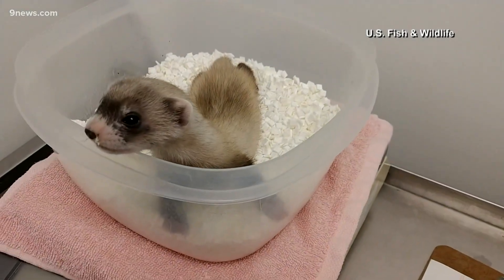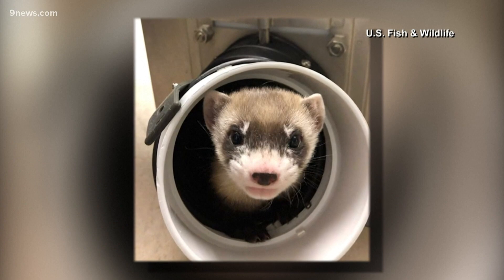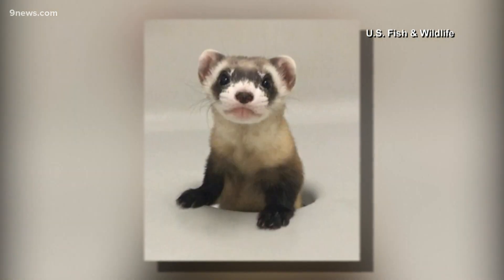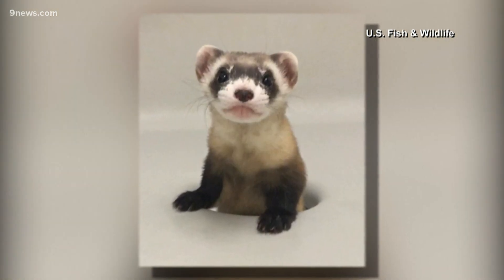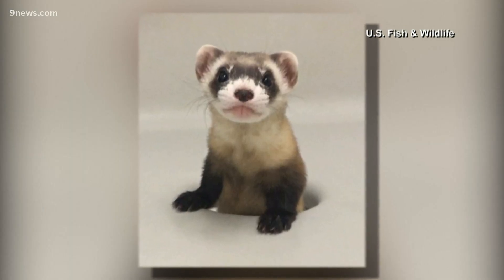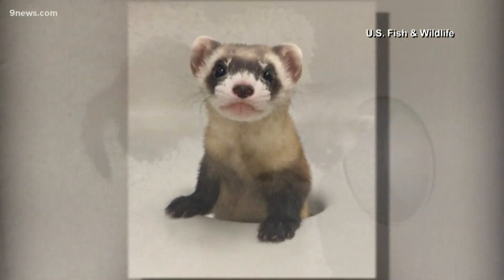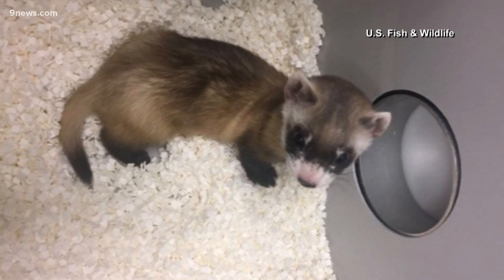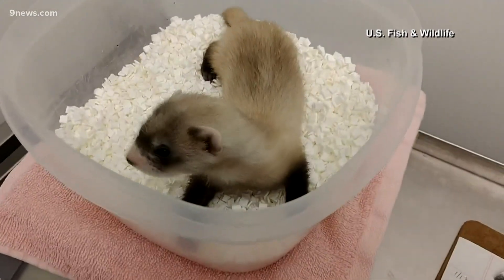Endangered black-footed ferret is first US native animal to be cloned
The animal is a clone of one which died over 30 years ago, and is the first successful clone of an endangered species native to the United States.

9NEWS (KUSA) is located in Denver, Colorado.